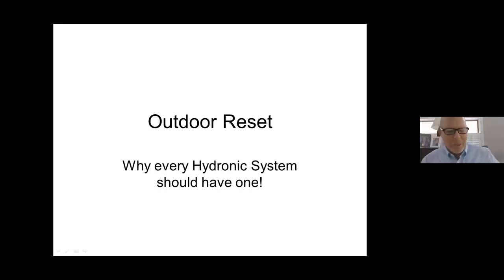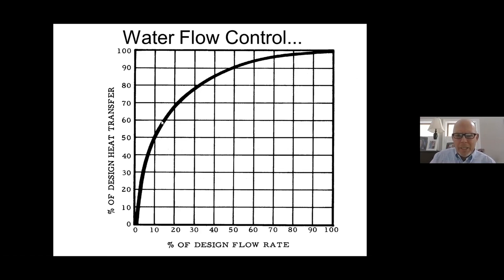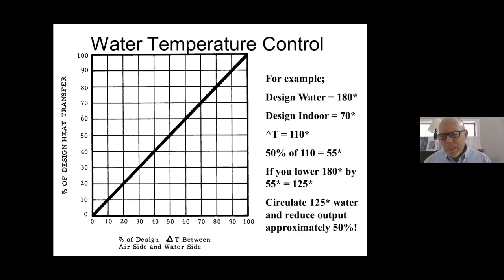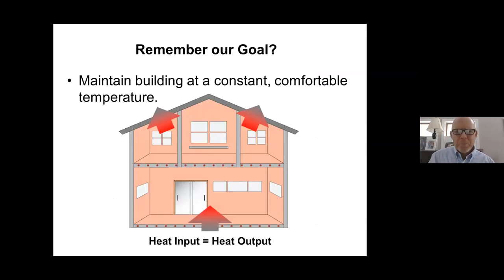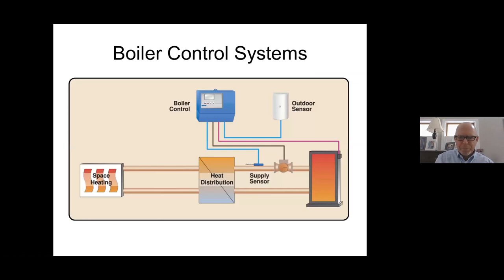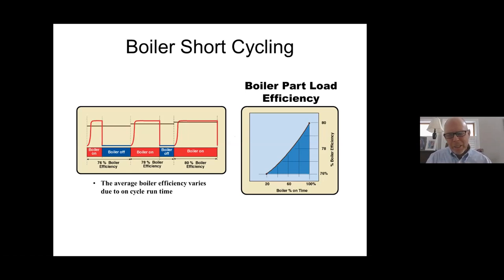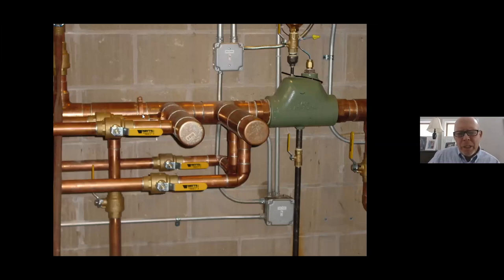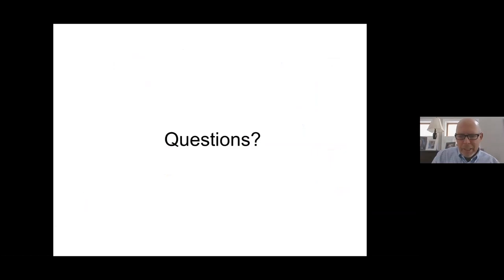What is Outdoor Reset and Why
Key benefits of outdoor reset:

Easy installation and wiring
Operate the boiler at the lowest possible temperature to improve efficiency
Minimize ticking expansion noises in baseboards by preventing large temperature swings
Improve the comfort of occupants by better matching the heat requirements based on outdoor temperature
Expand boiler life cycle with the Automatic Boiler Differential feature to minimize boiler short cycling